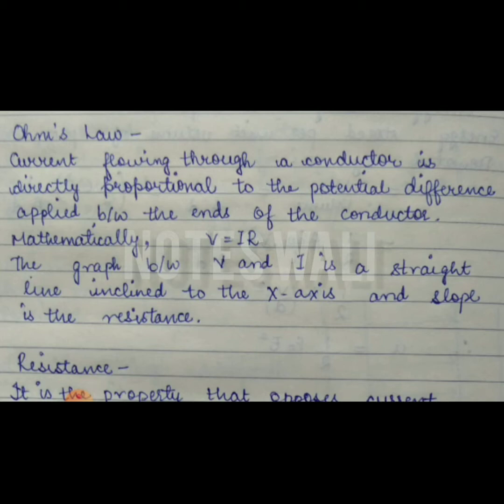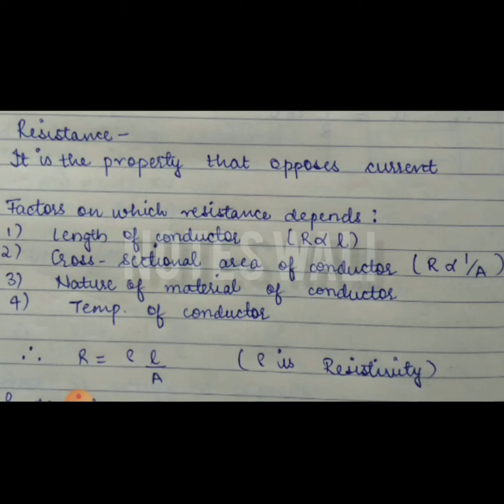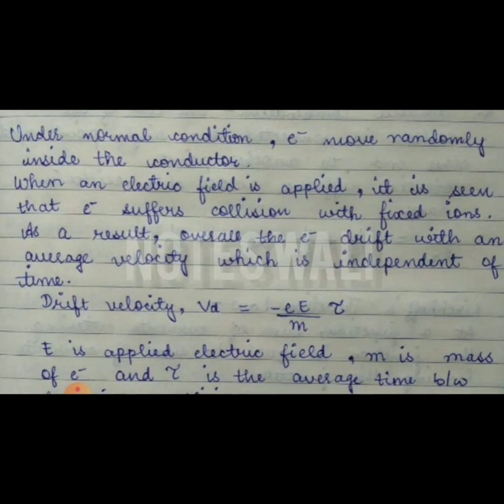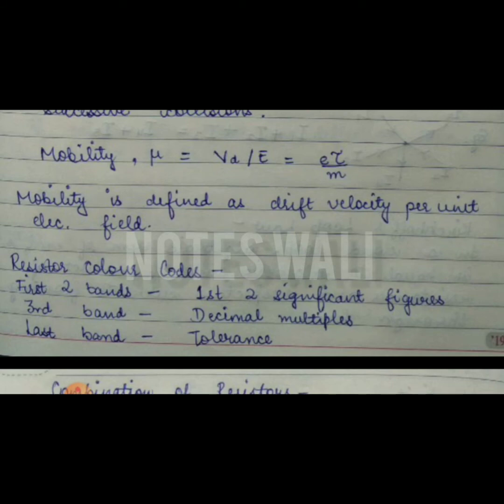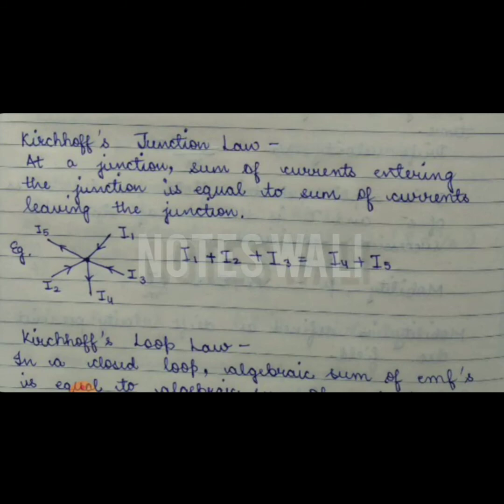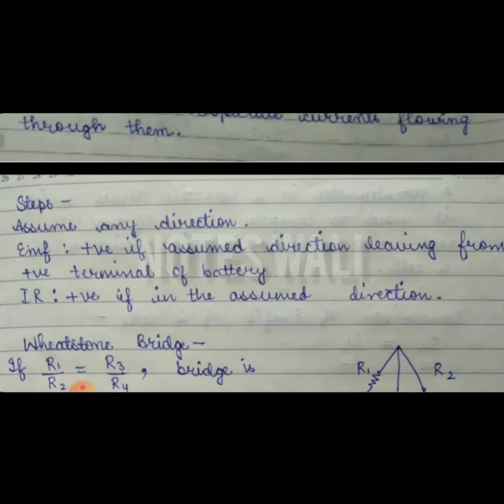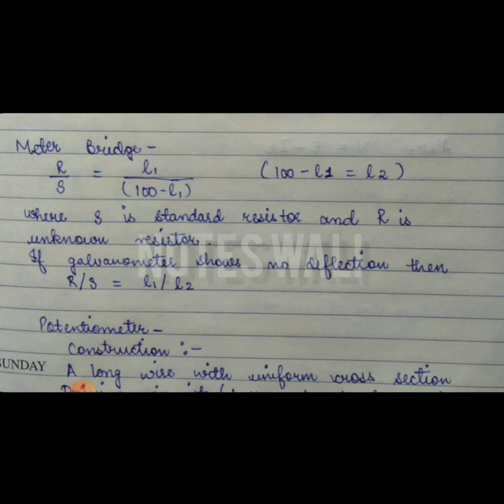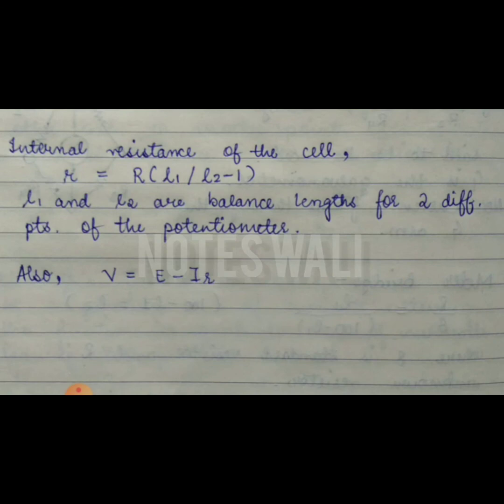Chapter 3: Current Electricity || Physics || Class 12th || Notes with pdf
Bringing you the handwritten short Revision notes of Chapter 3: Current Electricity from Physics Class 12th CBSE syllabus.